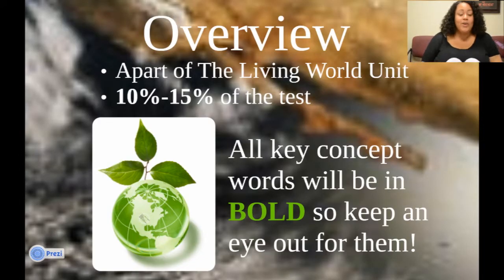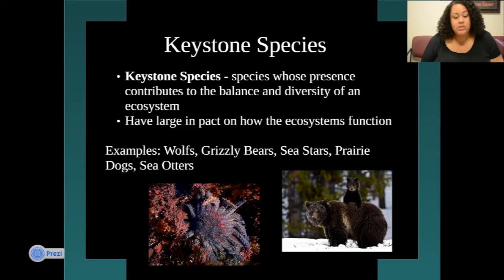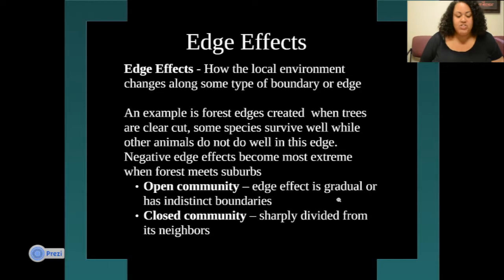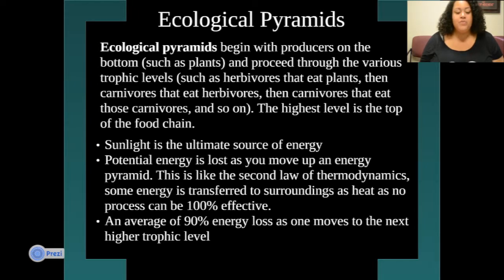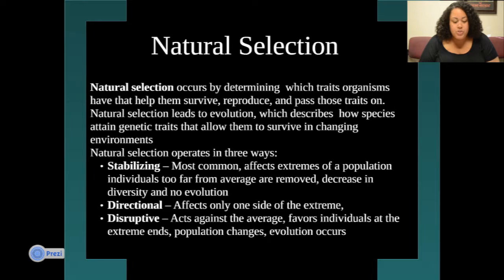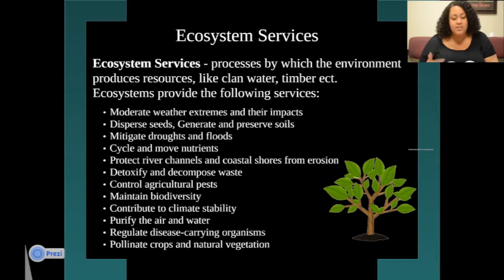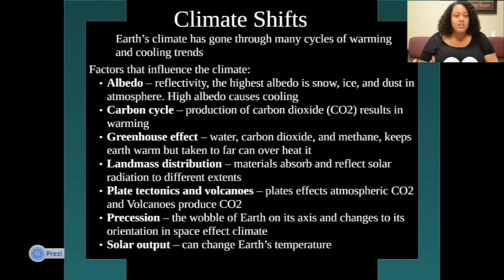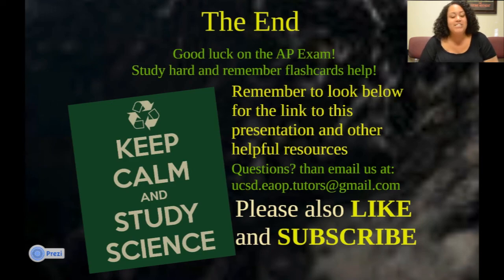AP Environmental Science Review: Ecological Systems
This video is about Ecological Systems